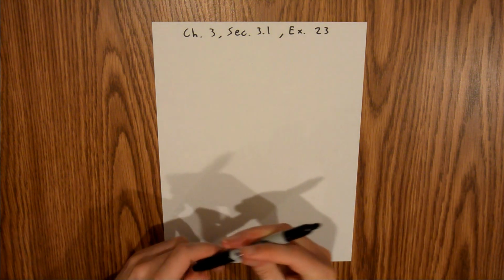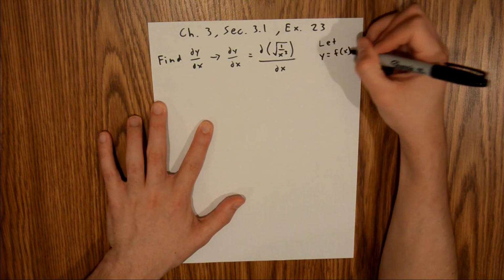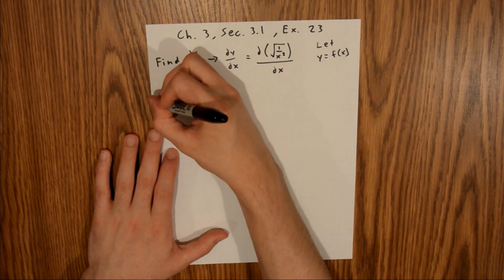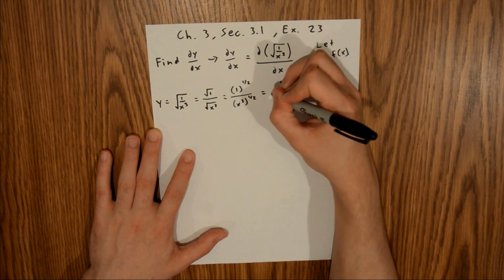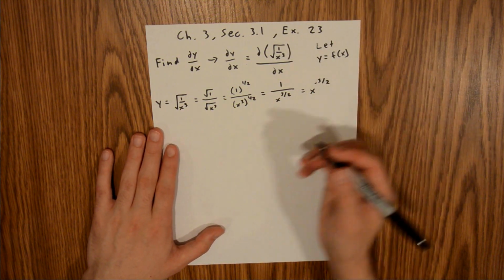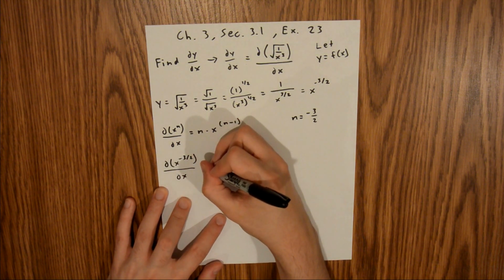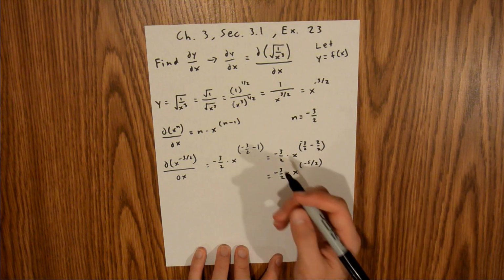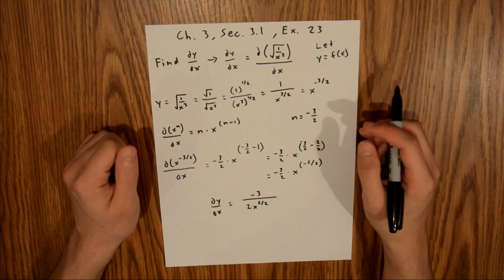Calculus: Single Variable 6th Edition, Chapter 3, Section 3.1, Exercise 23 Solution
This is my solution to Chapter 3, Section 3.1, Exercise 23 in the Calculus: Single Variable 6th Edition textbook by Hughes-Hallett, Gleason, McCallum, et al.

Problem Topic: Power rule differentiation.